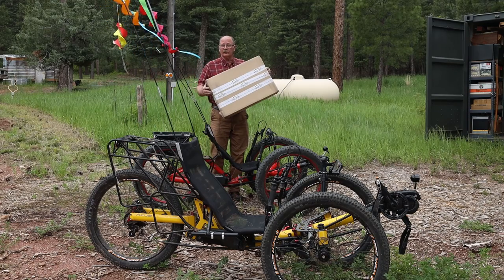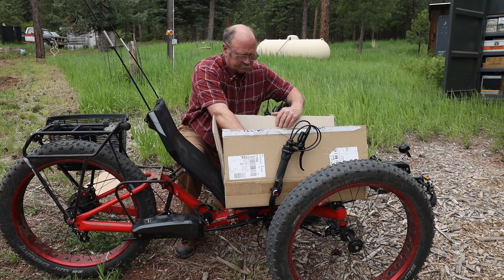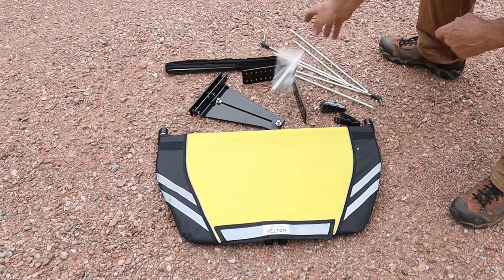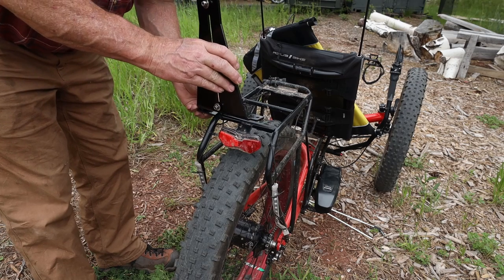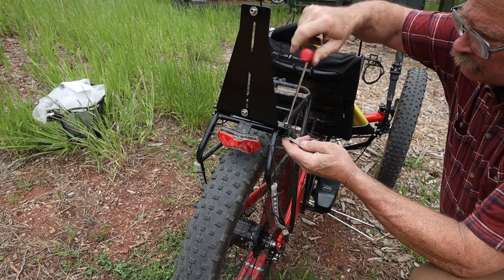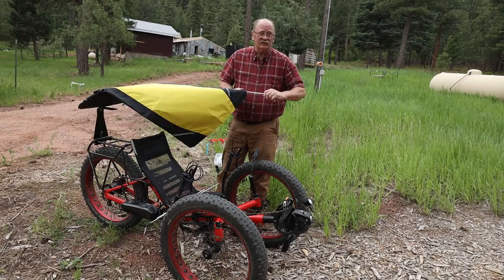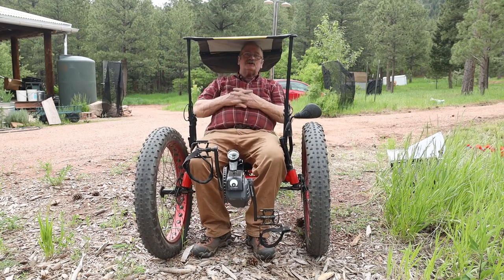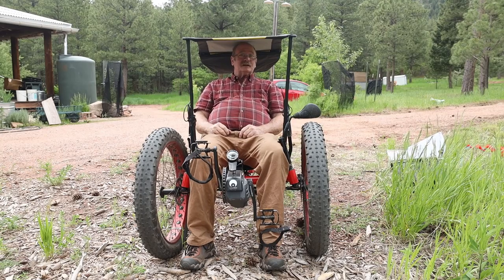Veltop Recumbent Trike Canopy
Installing the Veltop Sun Ride canopy on Janet's Fat Trike

Coyote Sundance - Martin Klem
Chased by the Dog - Stationary Sign

Mailing address:
John Switzer